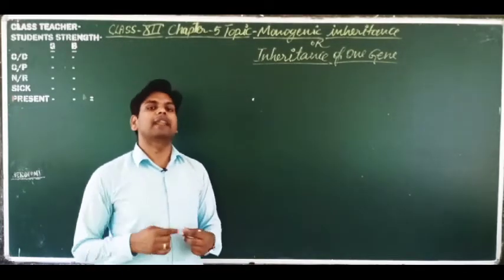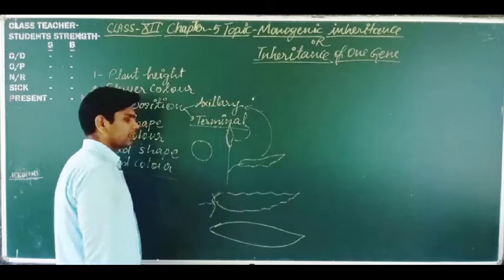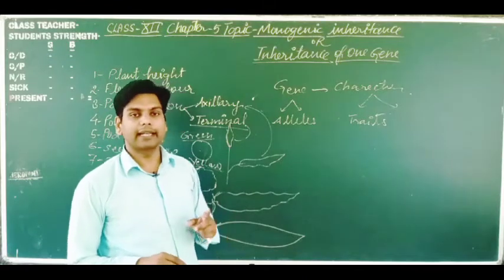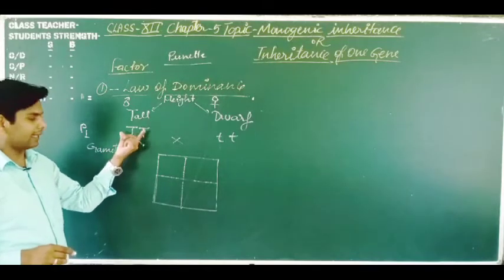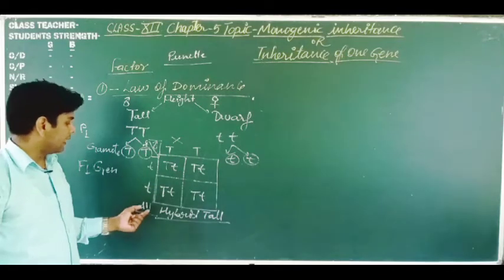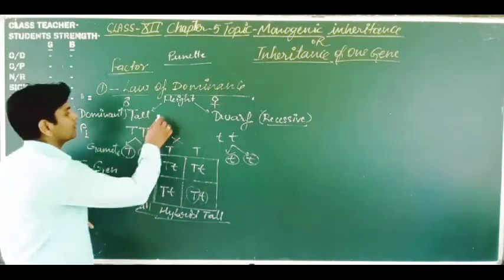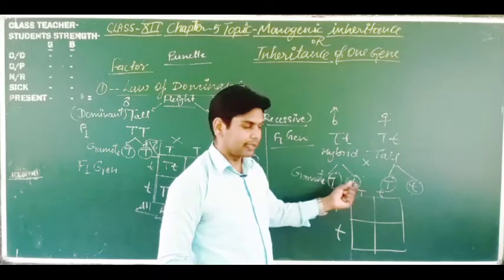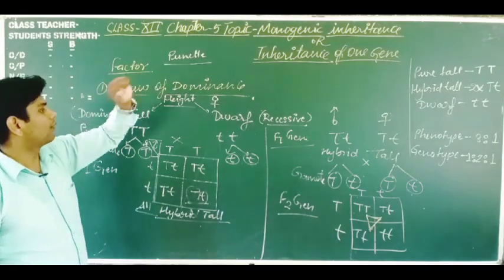Inheritance (Law of Dominance)